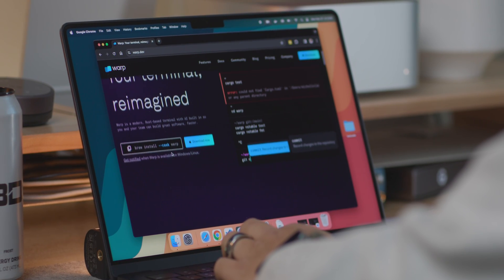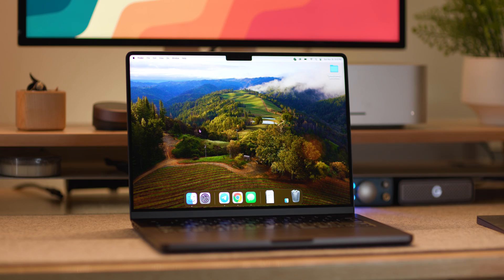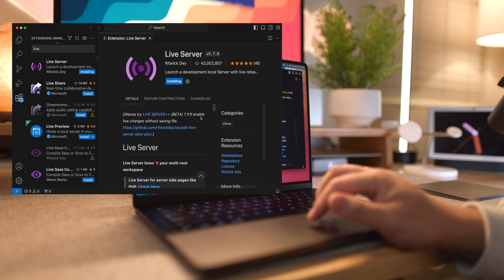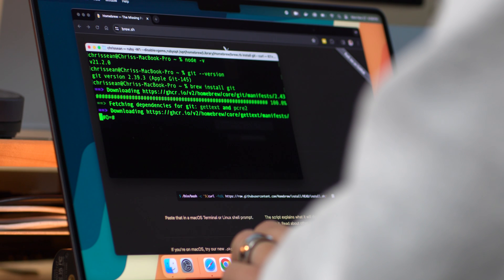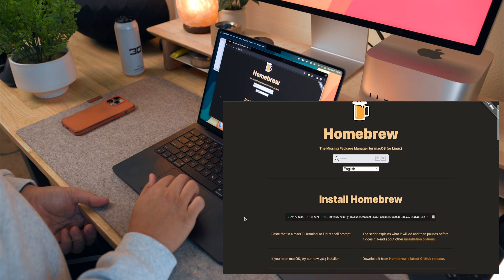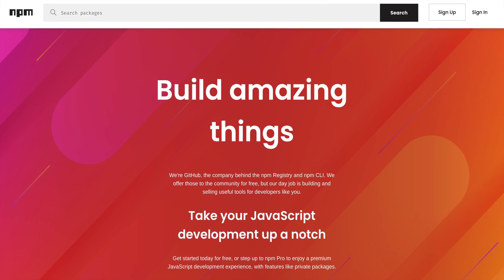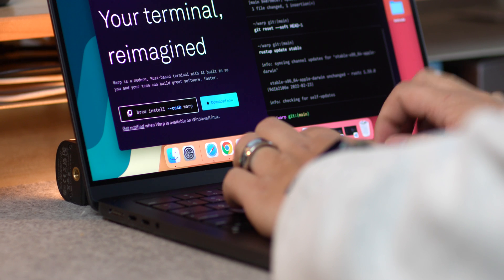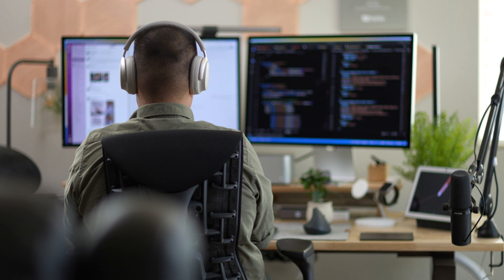How to Setup Your Computer For Web Development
Book a 1:1 with me!

timestamps:
0:00 - Intro
0:34 - The MacBook Pro M3
1:12 - Clean desktop
1:25 - Browsrs
2:02 - VS Code
2:42 - Docker
3:22 - The Terminal
3:45 - Setting Up VS Code Command Line Access
4:56 - Homebrew
5:30 - Node.js
6:09 - NPM
6:25 - warp
7:40 - Python